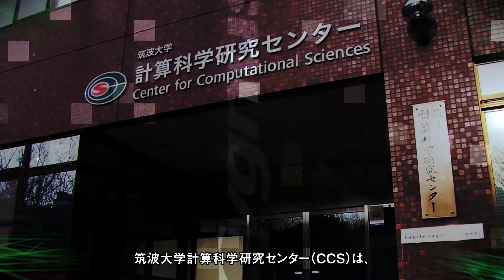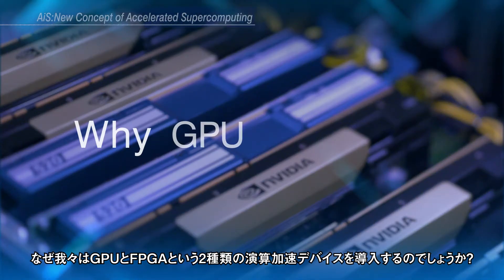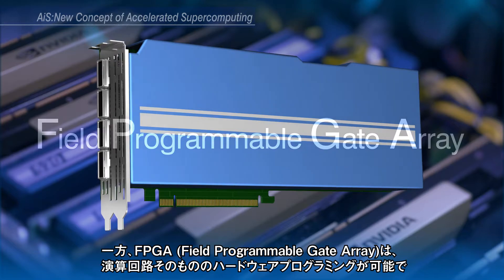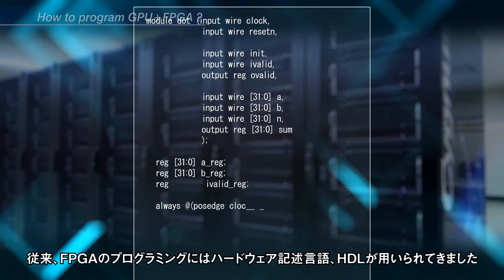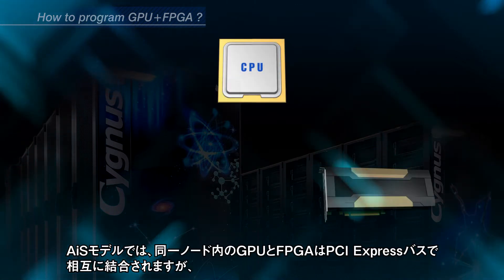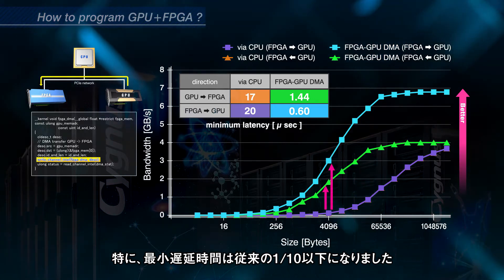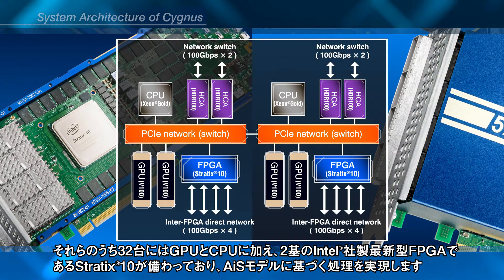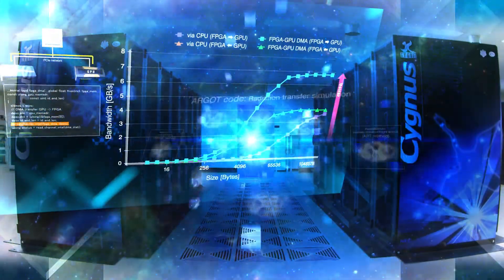Cygnus（日本語字幕）| 筑波大学計算科学研究センター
2019年4月に筑波大学計算科学研究センター内に設置されたCygnusの紹介動画です。

Cygnusは、次世代のスーパーコンピュータとして、GPUクラスタの技術を踏襲しつつ、さらなる新技術の開発とアプリケーションプログラム開発を目指し、GPUに加え超高性能FPGAを併せて搭載する計算ノードを持つ新型スーパーコンピュータです。

＊動画中に表示されるブロックダイアグラムに誤りがありました。
正しくはこちらをご覧ください。

制作：2019年